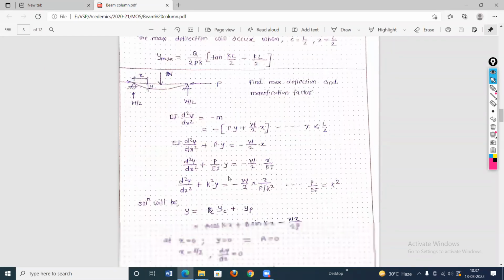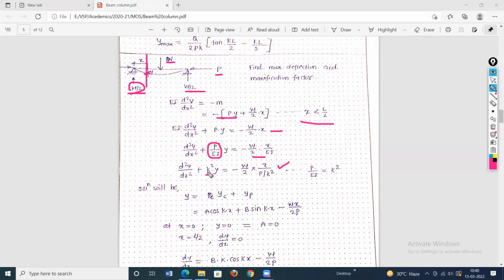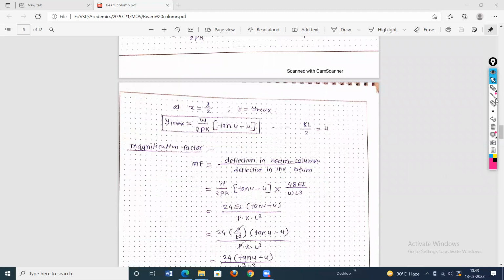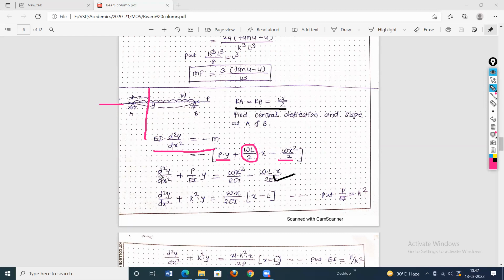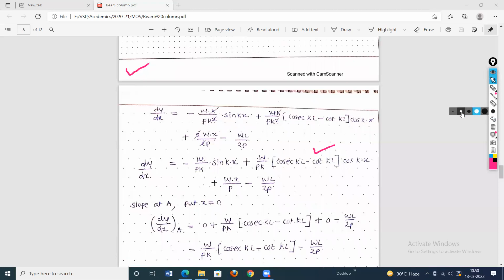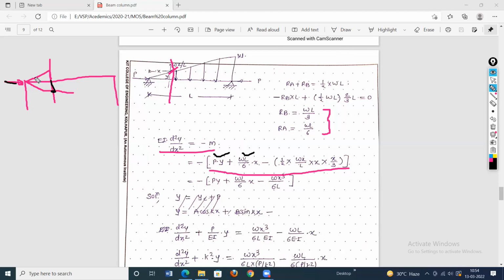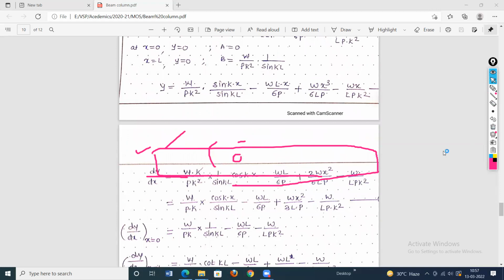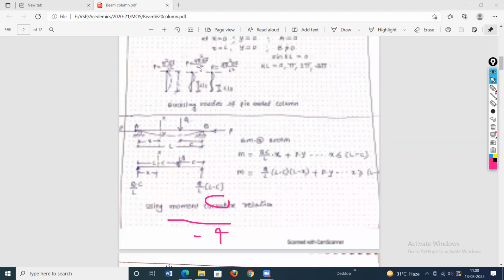Analysis of Beam- column- Part 3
This video is about analysis of beam-column using moment curvature equation.